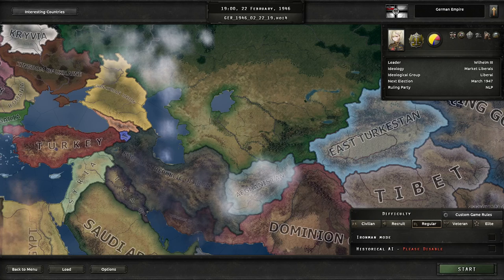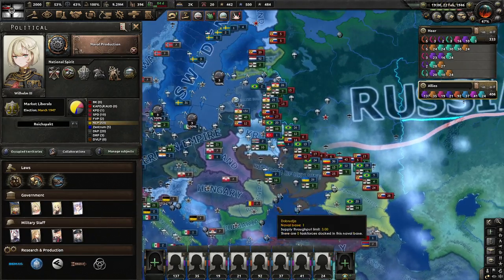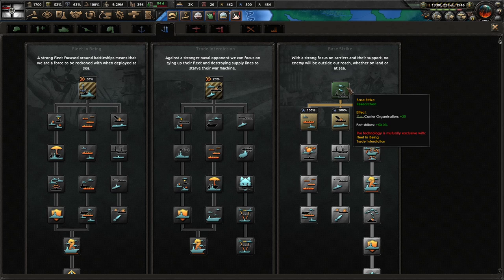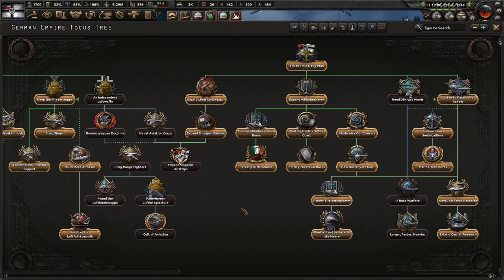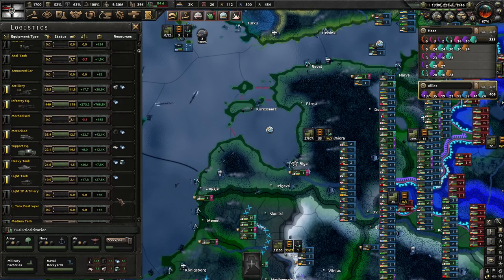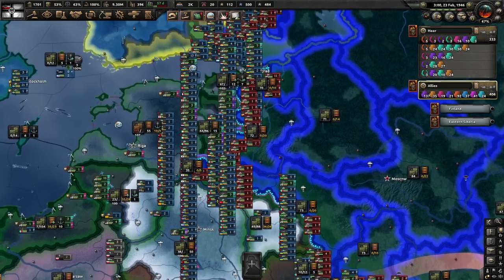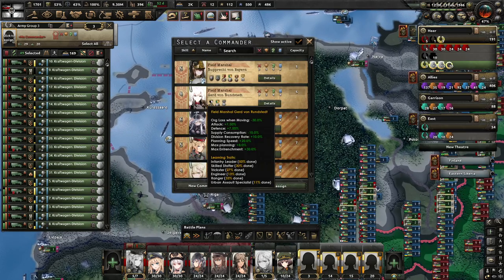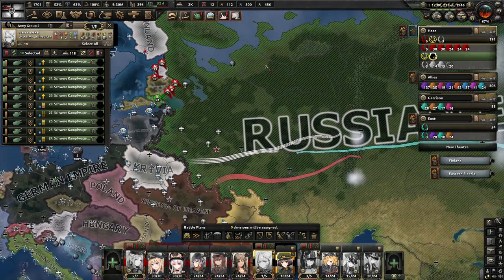HOI4 Kaiserreich: Save Game Help - Stuck on Russian Front